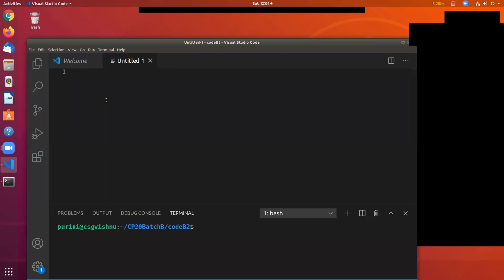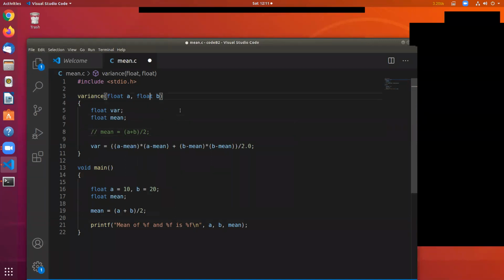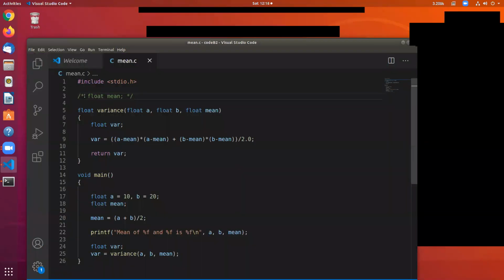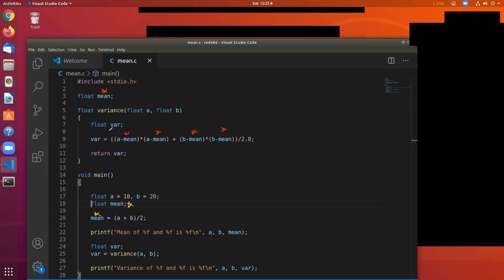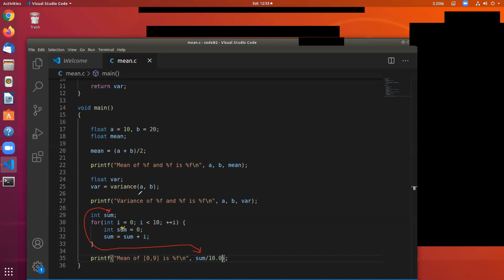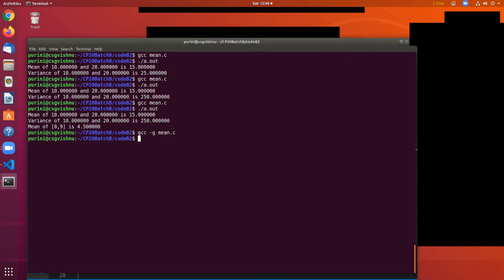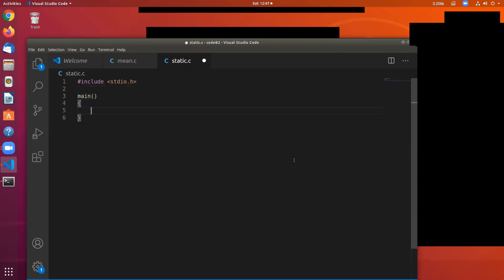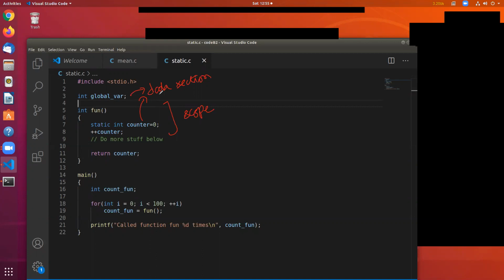L27 Scope and Lifetime, Section B2, Computer Programming, Monsoon 2020